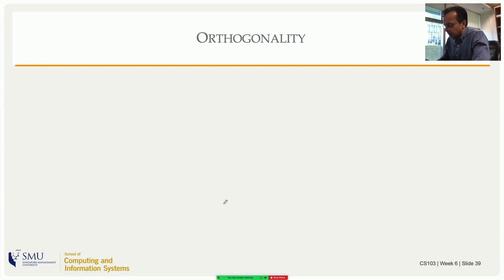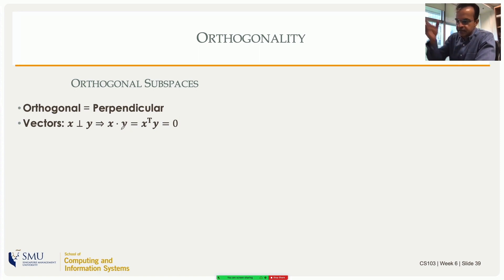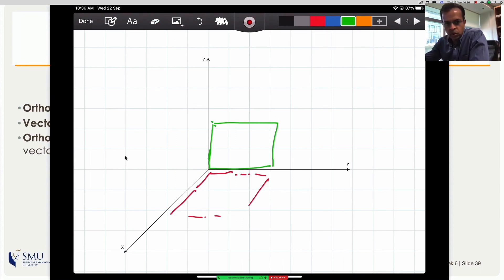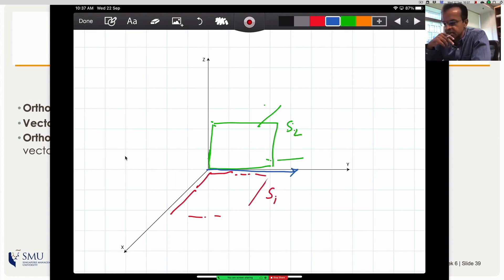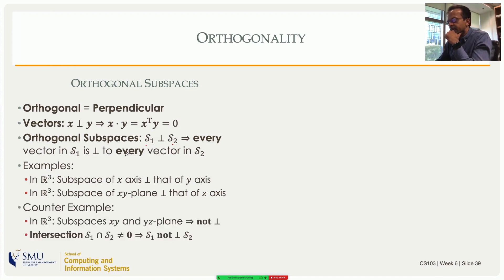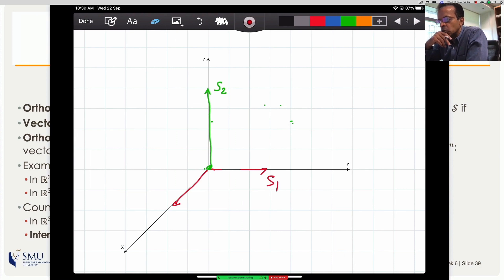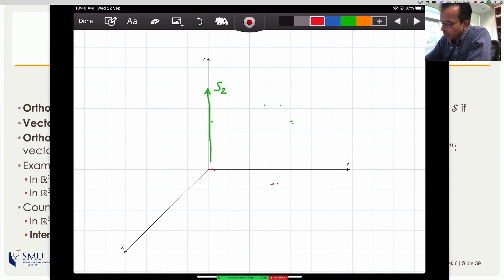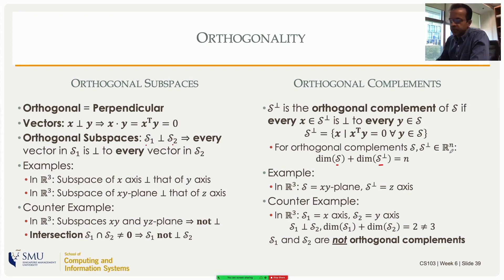Orthogonal Vectors and Subspaces